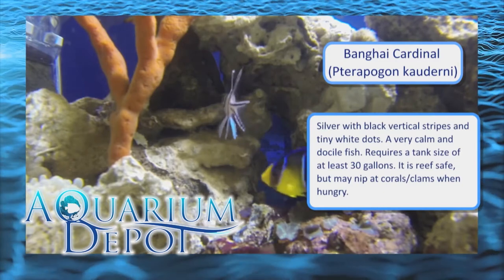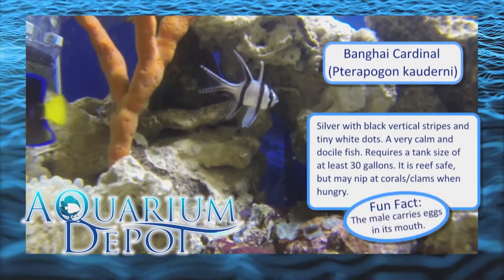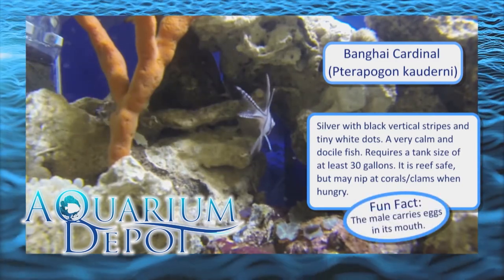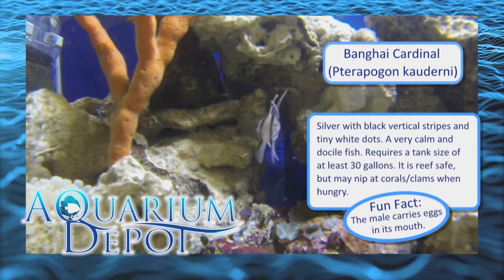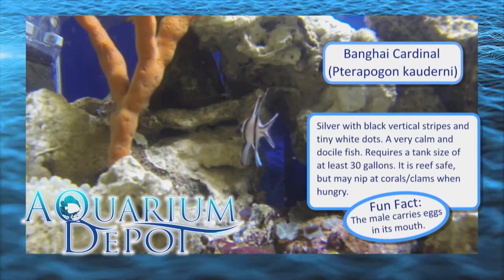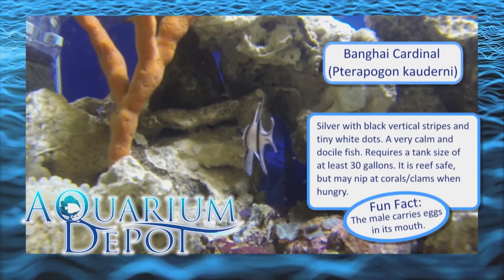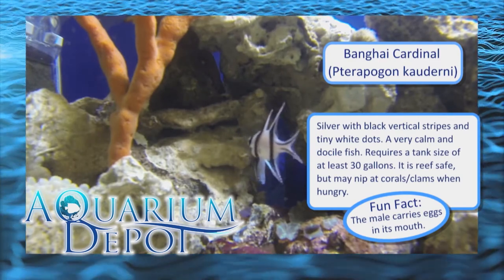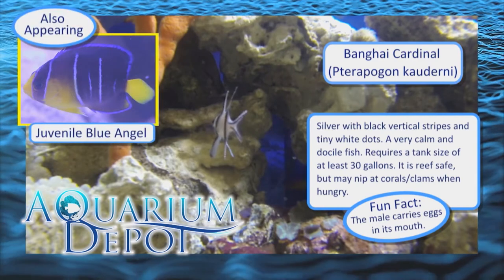Banggai Cardinalfish Care - How To Grow Your Coral Reef Fish Tank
Banggai Cardinalfish Care in your coral reef fish tank does not have to feel daunting - Just be prepared.  The only issue we ever encounter with Banggai Cardinalfish is overcoming the occasional picky eater.

What to do?  Have a variety of foods on hand before you get your group of Banggai Cadinals.  Remember - Banggai's are schooling fish - so a group of 6 ore more makes for an awesome display of color and movement in your reef tank.

Another awesome fact about banggais is that they stay relatively small - growing no larger than 2.5-3 inches in length.  This makes them an excellent choice for smaller saltwater aquariums.